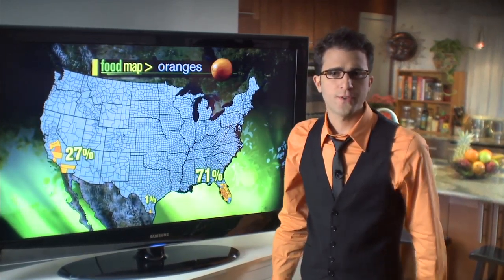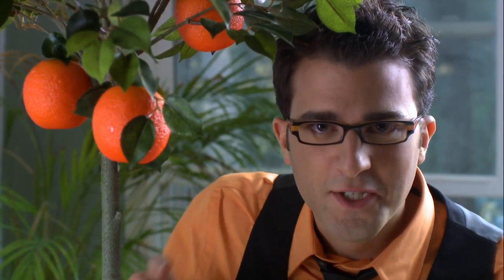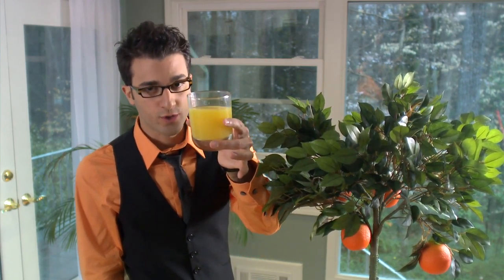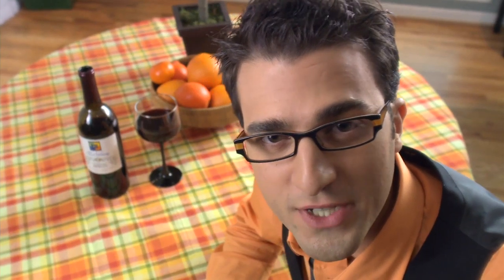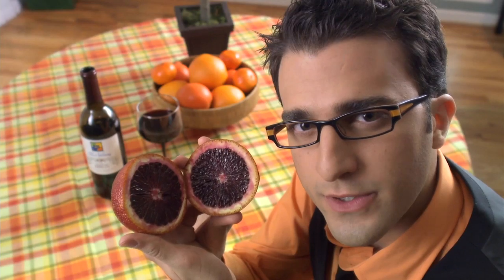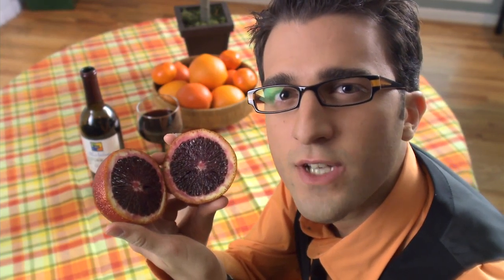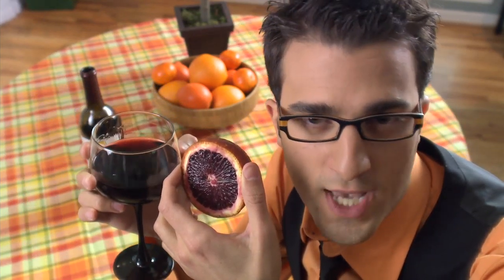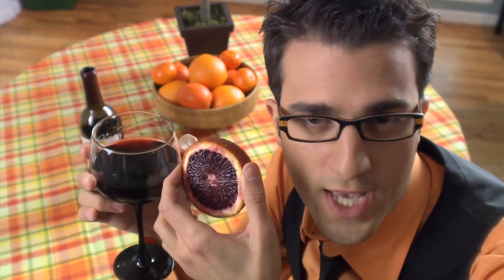TWC Oranges HD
Oranges are very sensitive to the cold, and can be damaged and sometimes destroyed by several hours at just a few degrees below freezing.  That's why Florida orange farmers get chills at the prospect of weather like this.